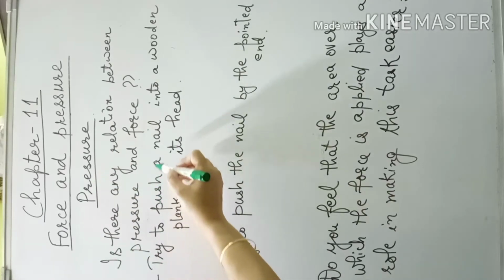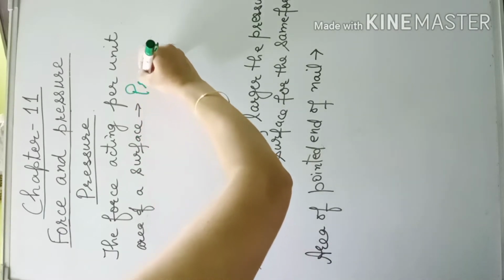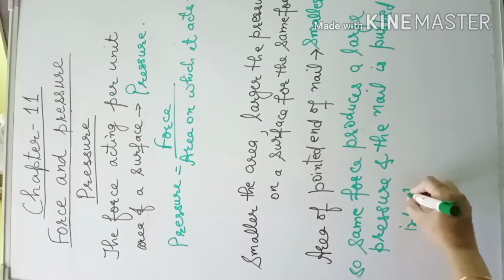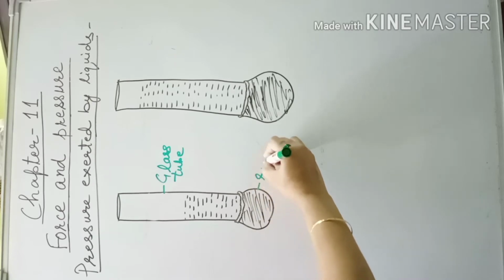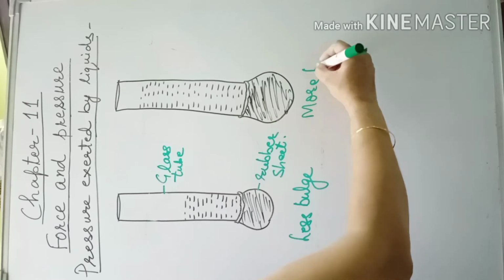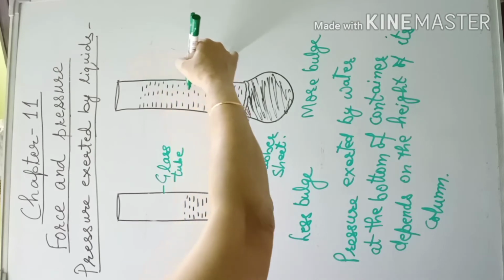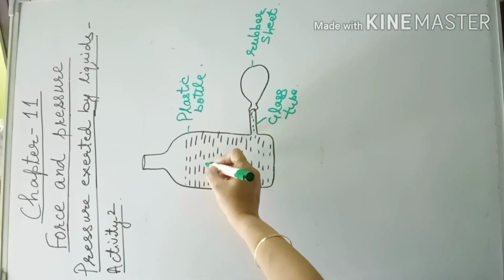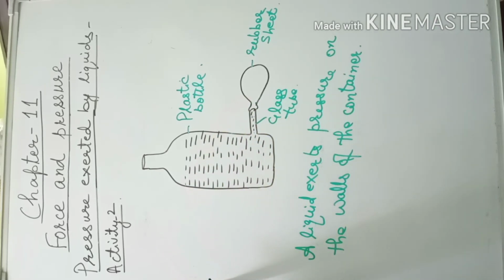Class 8 Science Force and pressure Video 5